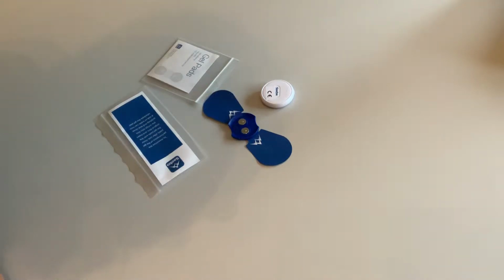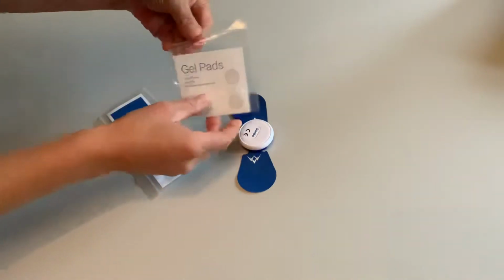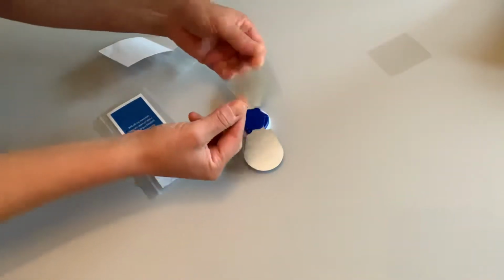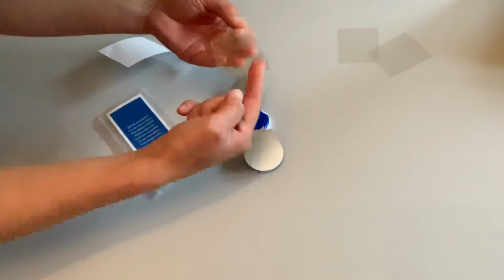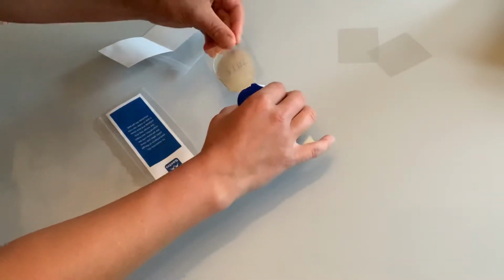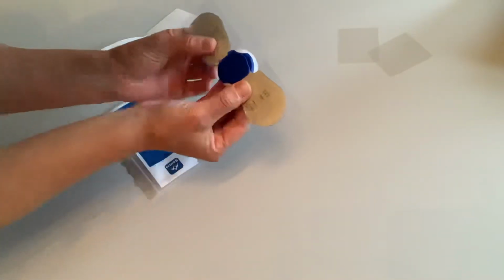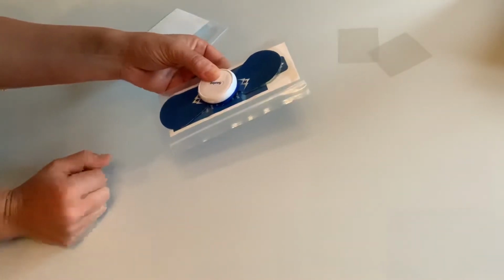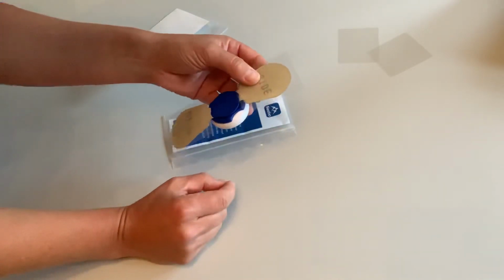SaeboStim ONE : Replacing your gel electrodes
Quick tutorial on how to attach your new gel electrodes to your SaeboStim ONE electrical stimulation device.